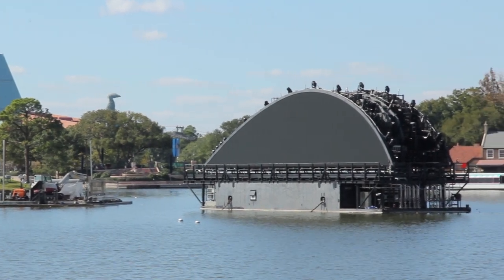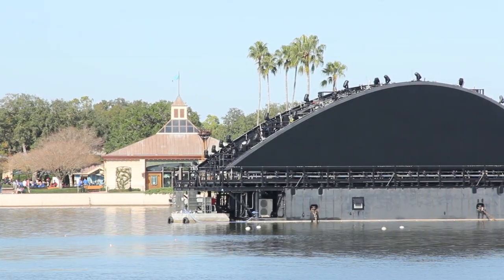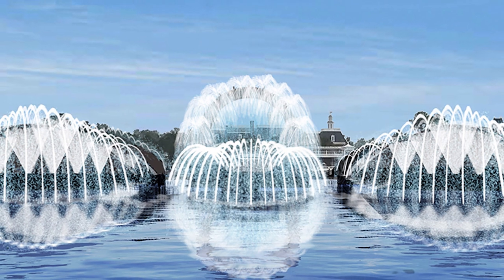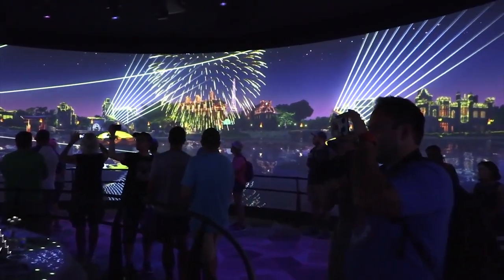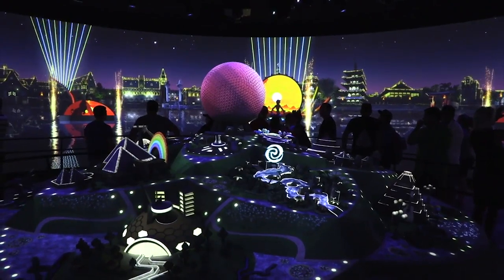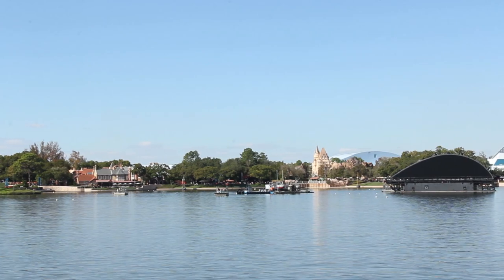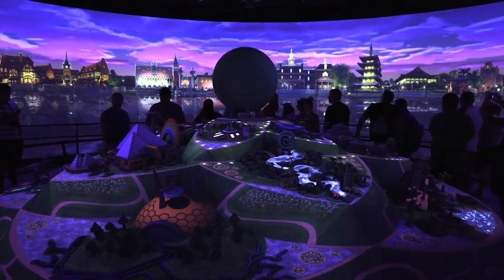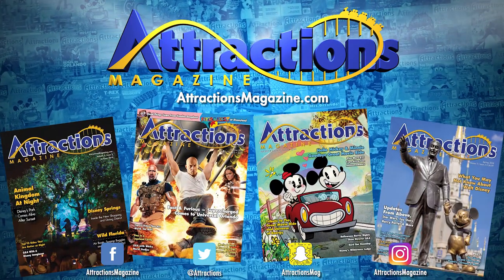Harmonious Barges installed at Epcot in World Showcase Lagoon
Construction continues at Epcot for the upcoming Harmonious nighttime fireworks spectacular. Today, the first of five separate barges was placed in the center of World Showcase Lagoon. These massive barges are covered in spotlights, fountains, and LED screens. The Harmonious nighttime spectacular was originally supposed to debut in 2020, but is now backed up to 2021.